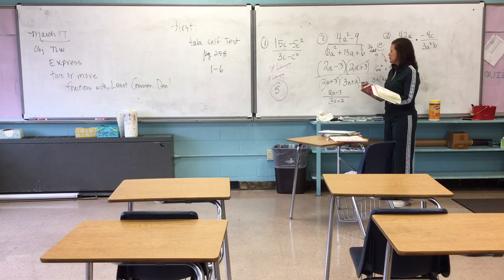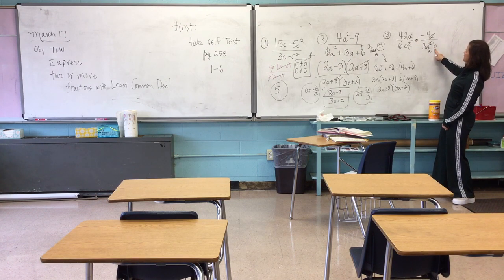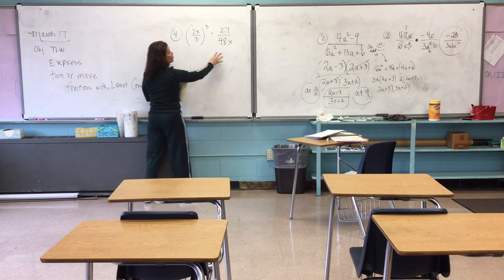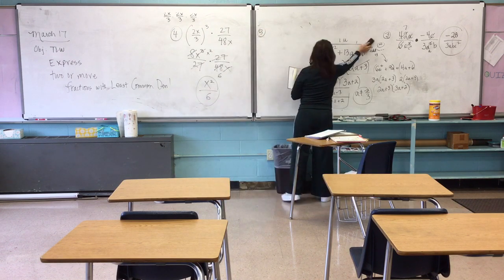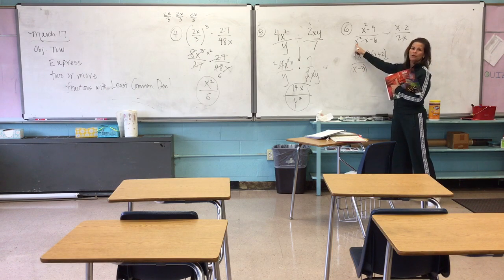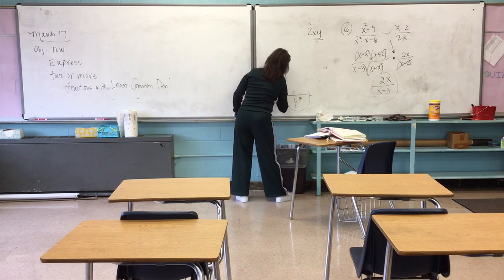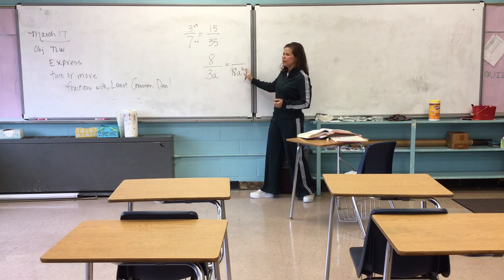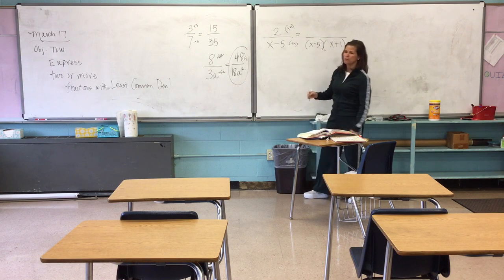March 17 7th Grade Lesson 3rd Period PART 1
Make sure to increase clarity by using 720psi